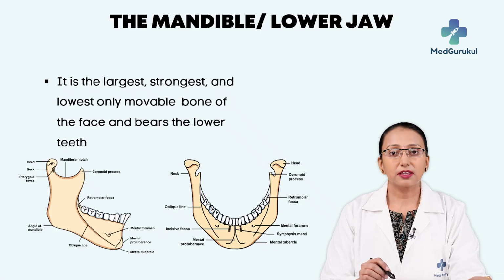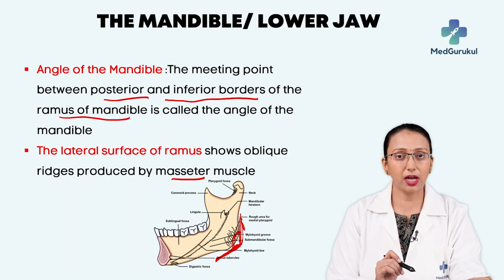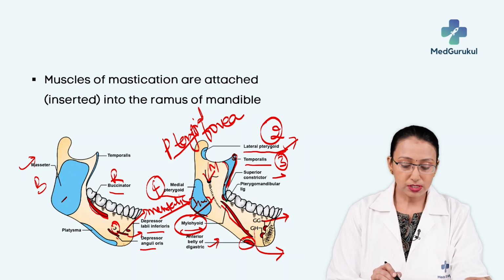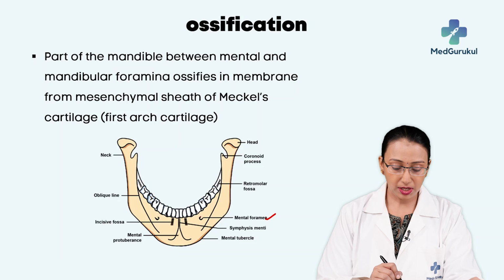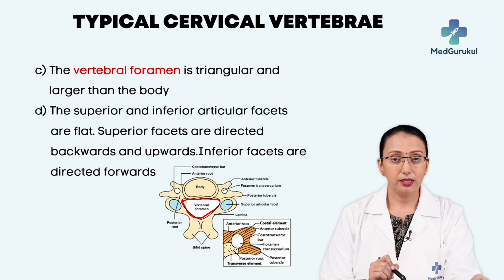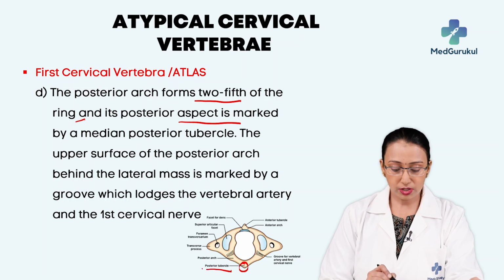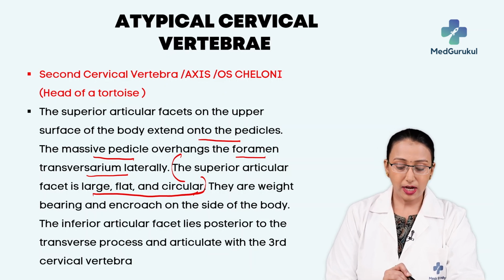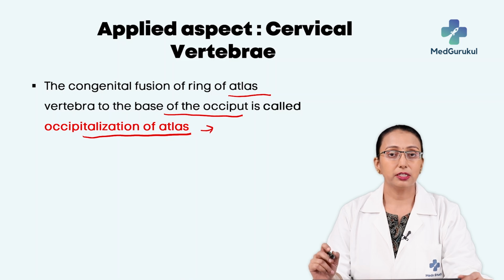Osteology of the Mandible and Cervical Vertebrae Structure, Features, and Clinical Relevance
This video explores the detailed anatomy of the mandible and cervical vertebrae, highlighting their structural features, attachments, and clinical significance. The content begins with a comprehensive overview of the mandible's anatomy, including its body, rami, and associated structures, followed by an in-depth examination of typical and atypical cervical vertebrae.

Topic Overview:
The video provides an extensive overview of the osteology of the mandible, detailing its parts, such as the body, rami, and various surfaces, as well as the attachments of muscles and ligaments. It also covers the features of typical and atypical cervical vertebrae, including the atlas (C1), axis (C2), and the vertebra prominens (C7). The clinical relevance of these structures is discussed, including common fractures, nerve relationships, and variations seen with age.

Learning Objectives:
1. Basic Understanding:
o Identify the main structural components of the mandible and cervical vertebrae.
o Describe the basic features of typical and atypical cervical vertebrae.
2. Intermediate Understanding:
o Understand the anatomical landmarks of the mandible, such as the mental foramen, mandibular foramen, and the significance of the angle of the mandible.
o Explain the unique features of the atlas and axis vertebrae, and their roles in neck movement.
3. Advanced Understanding:
o Analyze the clinical implications of mandibular fractures and the impact of cervical spine injuries, such as hangman’s fracture and atlantoaxial instability.
o Apply knowledge of the mandible and cervical vertebrae to assess conditions like temporomandibular joint disorders and cervical spine deformities.
Key Points:
1. Foundational Components:
o Mandible: Body, rami, symphysis menti, mental foramen, and associated muscles.
o Typical cervical vertebrae: Vertebral body, foramen transversarium, and bifid spinous process.
2. Intermediate Details:
o Atlas (C1): Features such as the absence of a vertebral body, the presence of lateral masses, and the articulation with the occipital condyles.
o Axis (C2): The odontoid process (dens) and its role in the rotation of the head.
3. Complex Details:
o Clinical aspects: Impact of fractures, such as mandibular fractures leading to malocclusion, and cervical vertebrae injuries leading to neurological deficits.
o Age-related changes: Variations in the angle of the mandible and the positioning of the mental foramen with aging.
Important Terms:
• Mandible
• Mental Foramen
• Mylohyoid Line
• Atlas (C1)
• Axis (C2)
• Odontoid Process (Dens)
• Hangman’s Fracture
• Foramen Transversarium

Clinical Case Scenario:
A 30-year-old patient presents with a mandibular fracture after a fall, along with neck pain. Based on the video content, discuss the potential impact of the fracture on the patient’s occlusion and the importance of assessing cervical spine injuries, particularly involving the atlas and axis.

Examination Reference:
The osteology of the mandible and cervical vertebrae, including their clinical implications, was discussed in the August 2019 MBBS examination